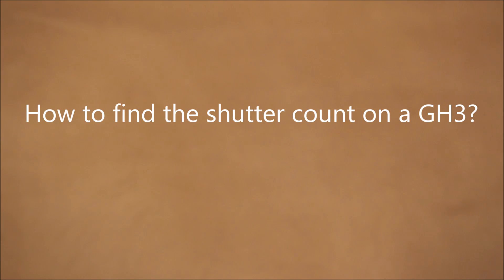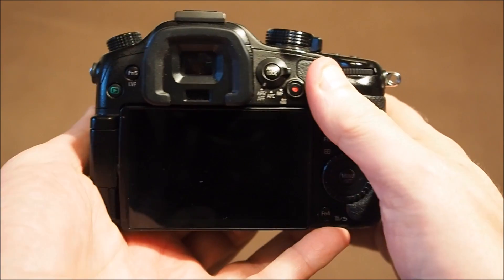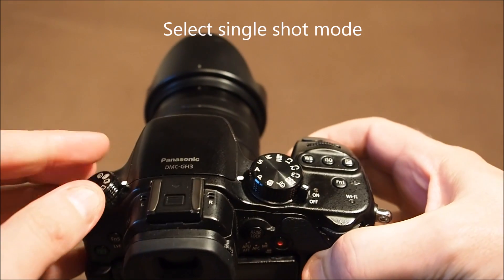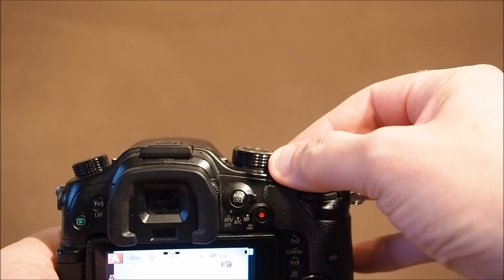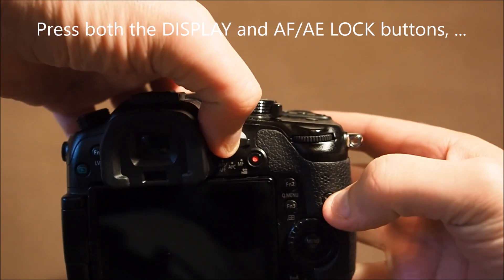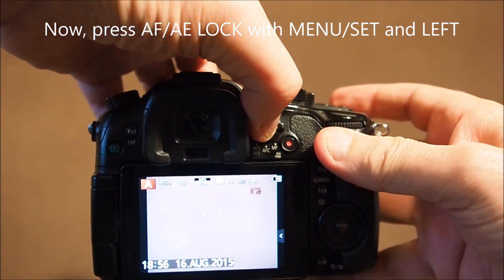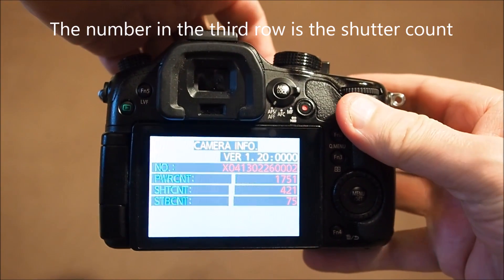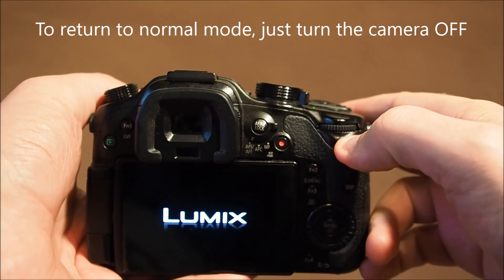How to find the shutter count on a Panasonic GH3 or GH4 camera? - Backup VLog, if installed, before!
Did you ever wonder how many pictures your camera has taken so far?

This short video explains how to determine the number of shutter actuations on Panasonic Micro Four Thirds cameras. In particular, the steps outlined apply to the Panasonic Lumix GH4, GH3, GH2, G2, and G10. If you have the V-Log L upgrade installed on your GH4, kindly note that you will need to back up and later re-load the V-Log data, as V-Log will be de-activated when entering Service Mode.

Please follow the link above for similar instructions pertaining to other cameras from Panasonic, including the G, GF, GM, GX, FZ and LX-series.